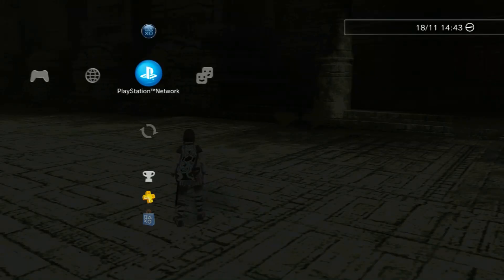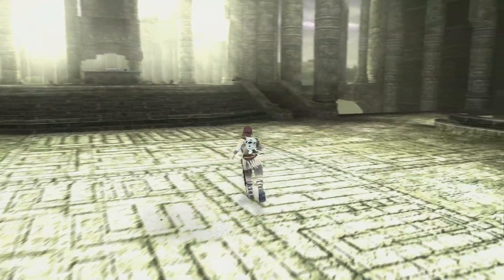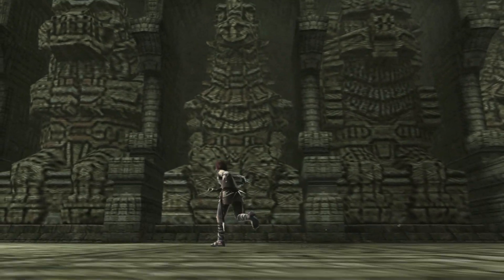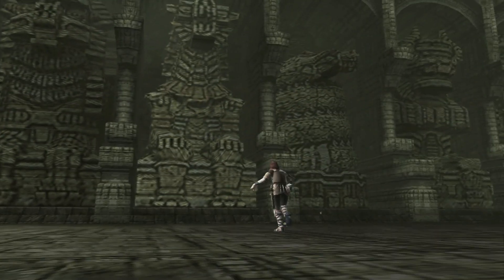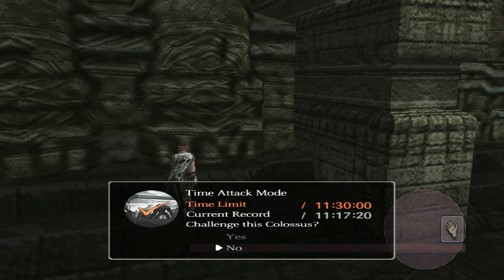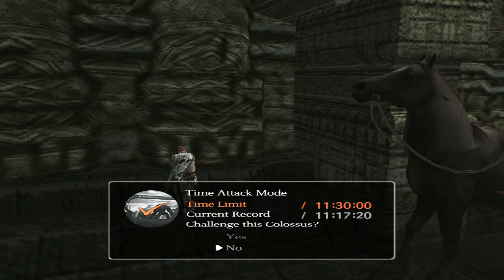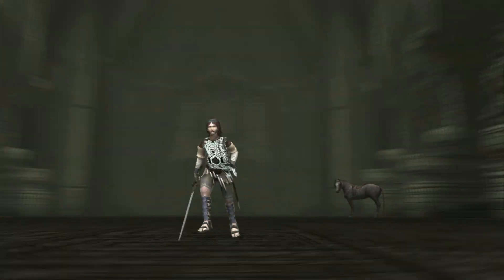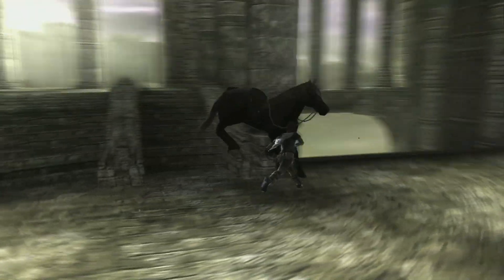I DID IT!! I ACTUALLY DID IT!!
Only took me 10 years (: